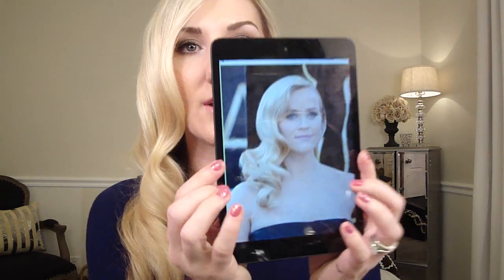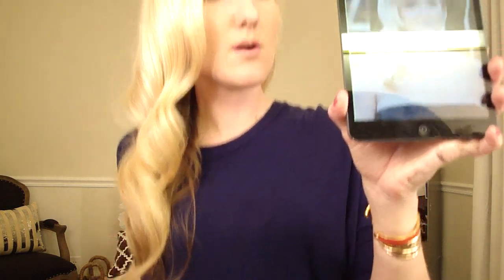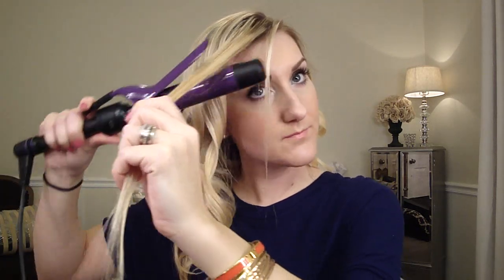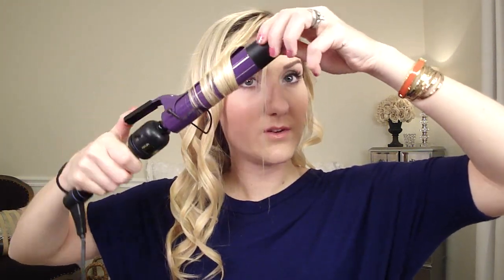Reese Witherspoon's Oscars HAIR Tutorial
MAC blush in Cream Soda
MAC lipstick in Betty Bright

Do you keep up with my blog? Check it out for new fashion, home decor, and beauty posts!

My Stuff:
top: Forever21